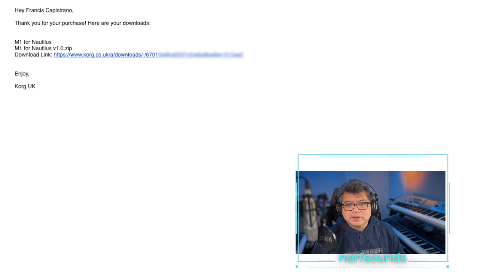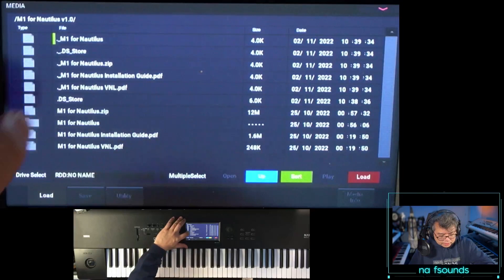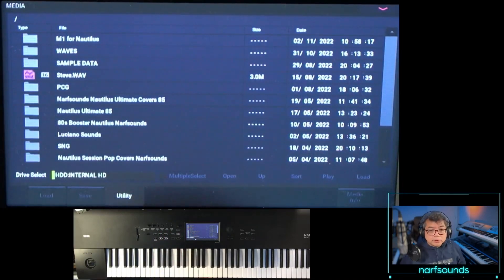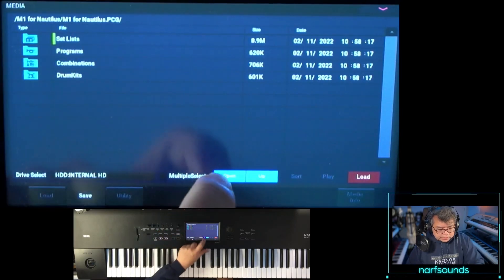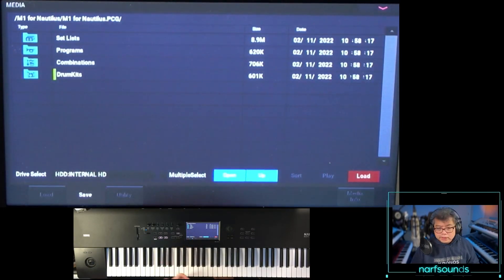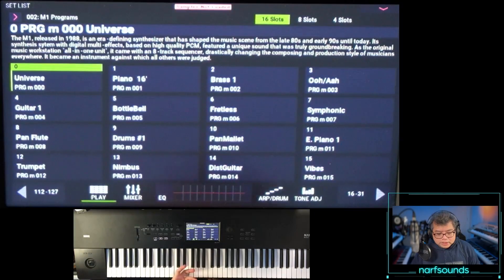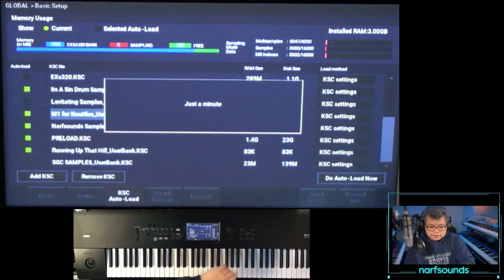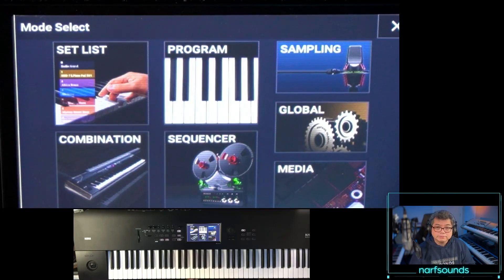Nautilus M1 Installation | Creating a UserBank.KSC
Installing the Free M1 bank from Korg UK.  It contains a PCG, SNG, Sampling Data and a KSC File but not a UserBank.KSC.  Here's what I did to create a HD readable file so that the samples are not loaded and accessed in Sampling Mode

Get the Free M!